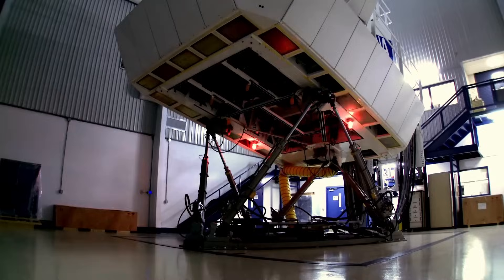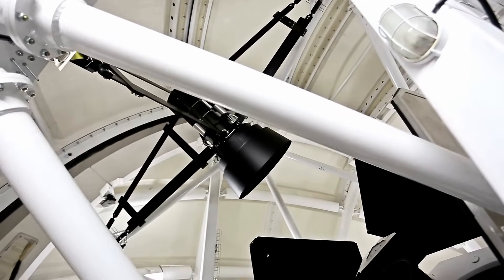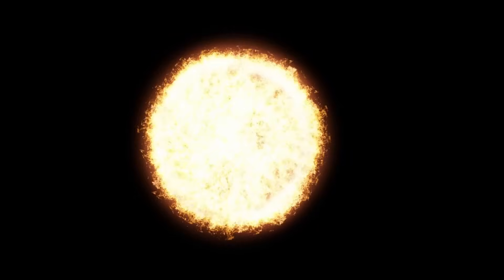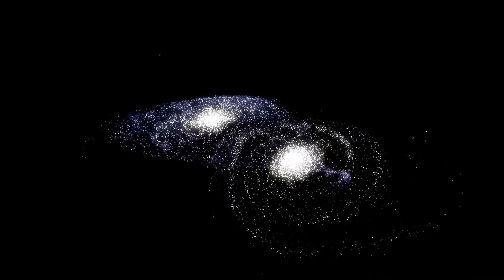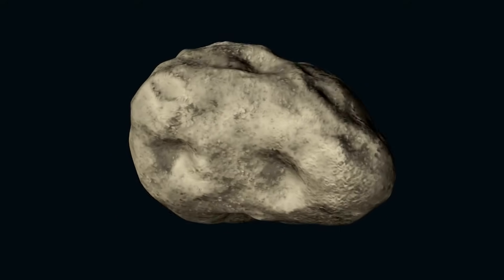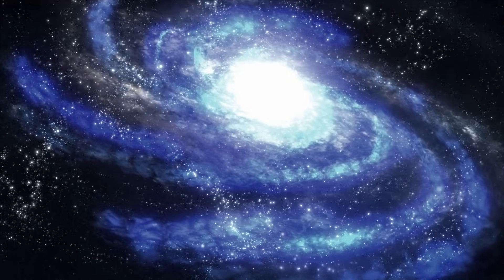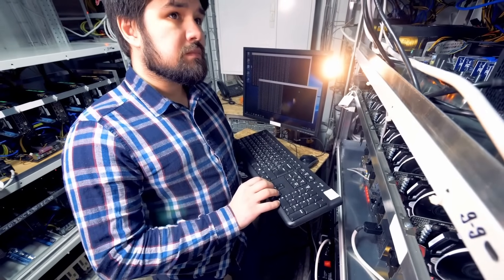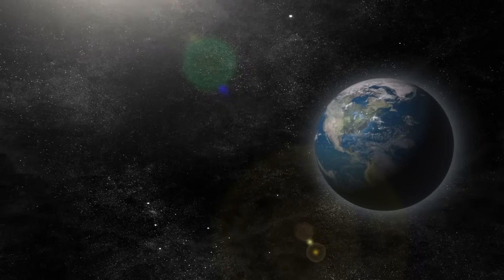NASA Reveals REAL & Clear Pictures of 3I/ATLAS — Terrifying Discovery!